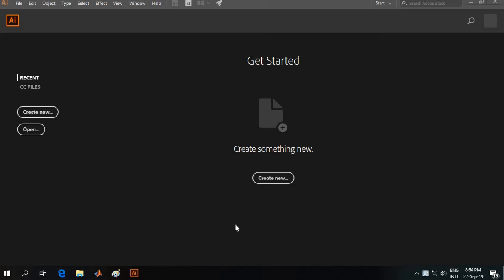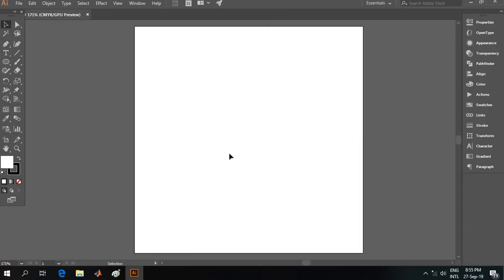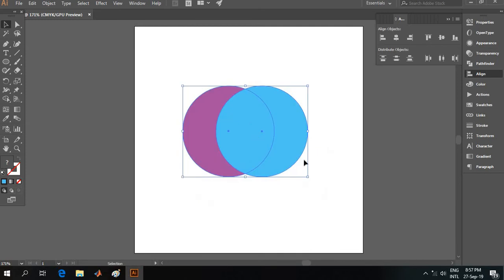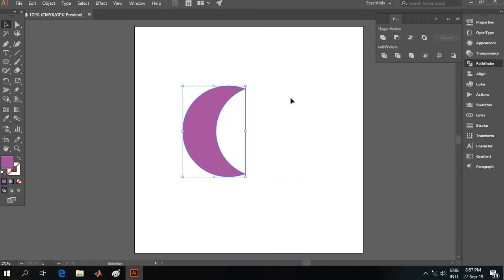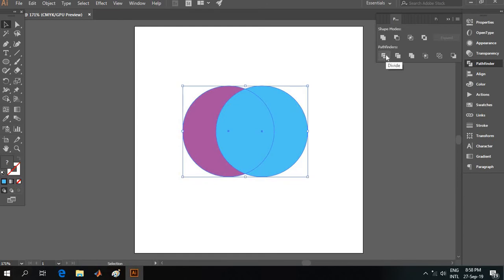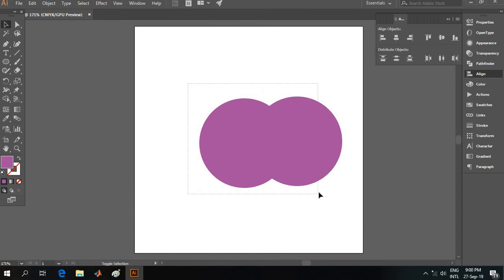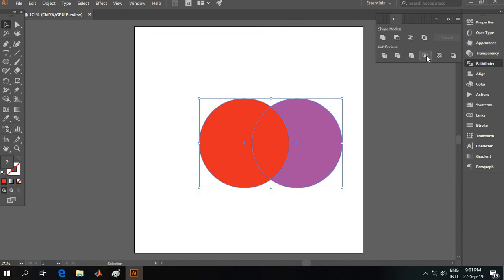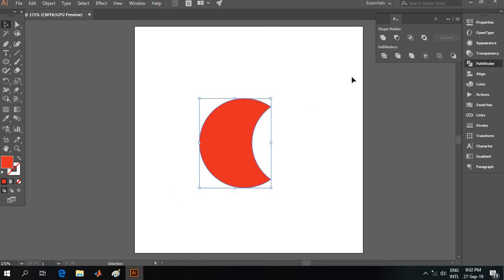Adobe Illustrator Tutorial - Pathfinder tool